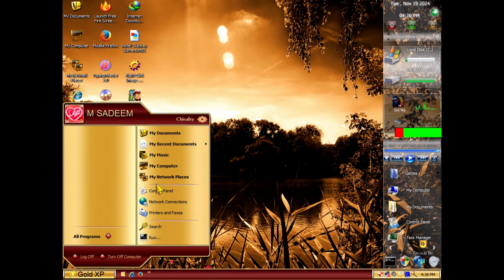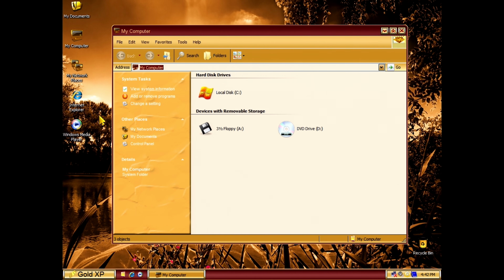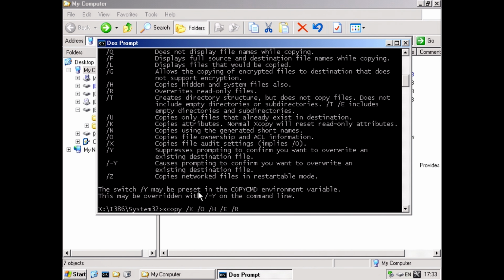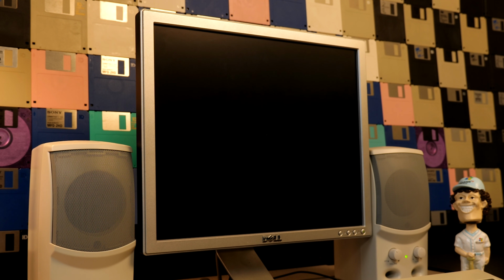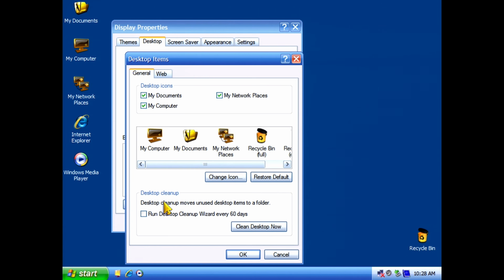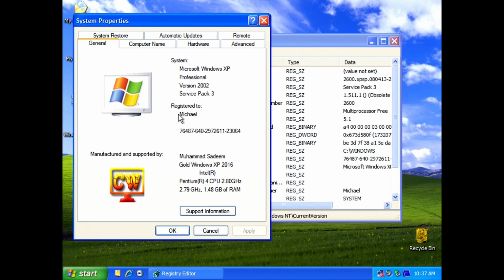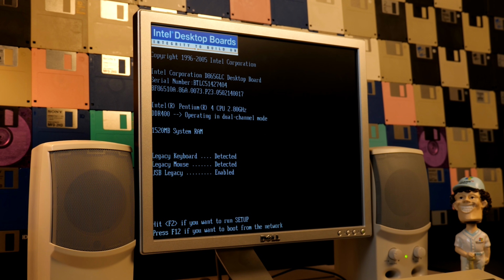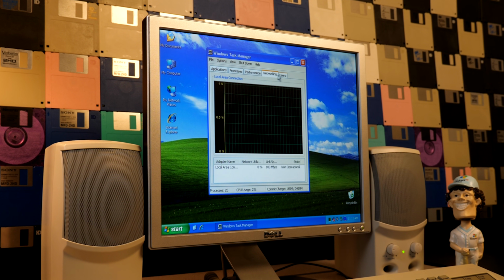Debloating a Windows Bootleg into a Clean Install of XP - Is It Possible?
We've taken a look at a plethora of Windows Bootlegs over the years. But today, I'm gonna try and restore one back to a clean install of XP. Will it be as simple as copying over files from a stock install? No... of course not. Let's see what I got myself into this time.